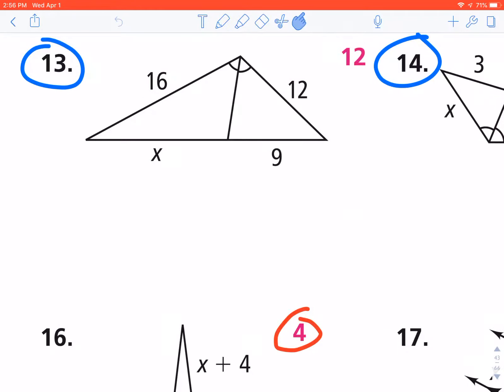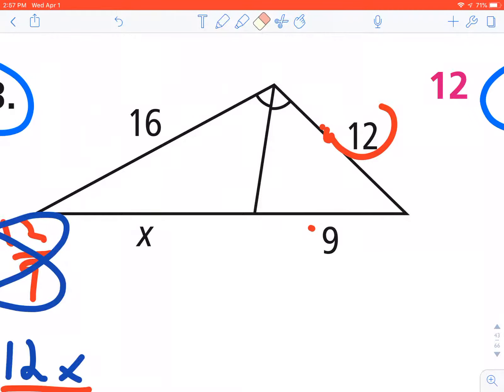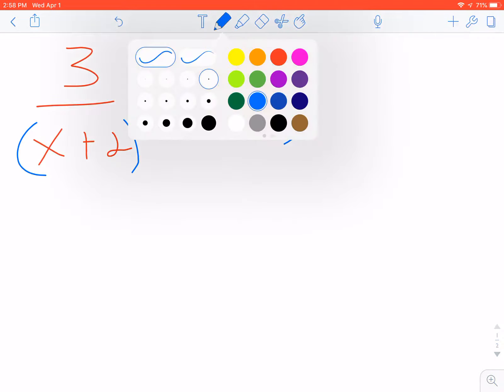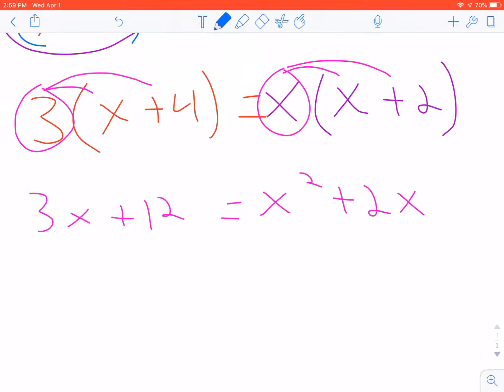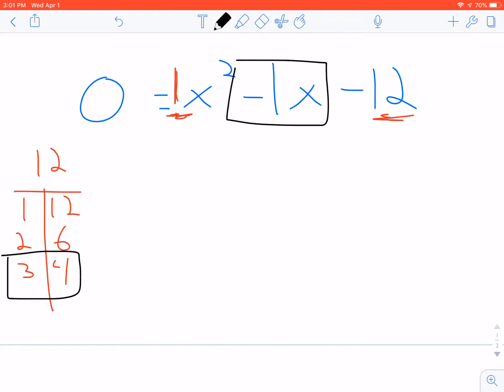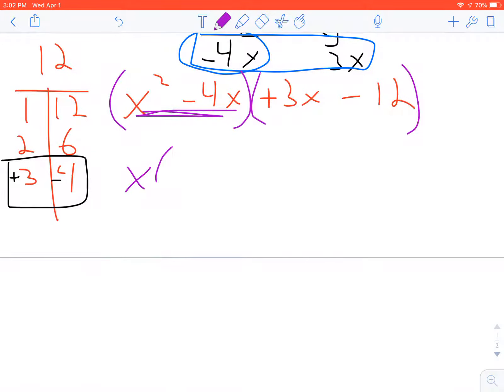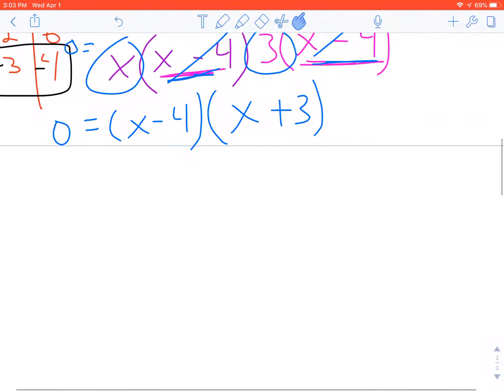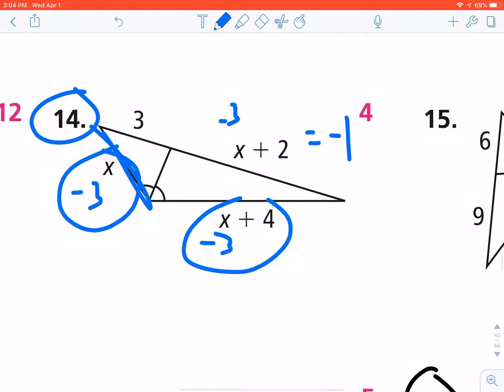7-5 form G #13 & 14